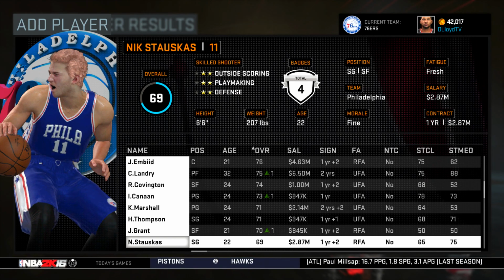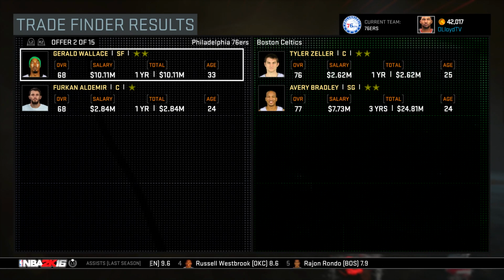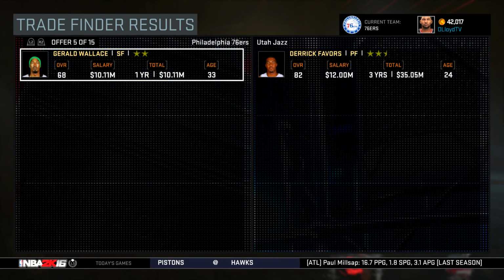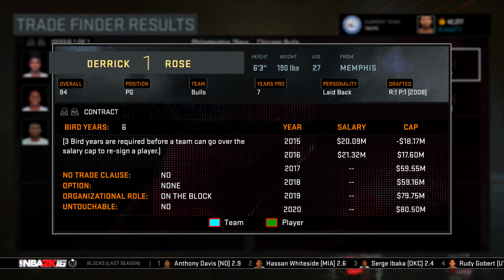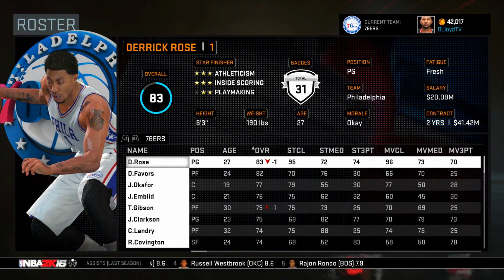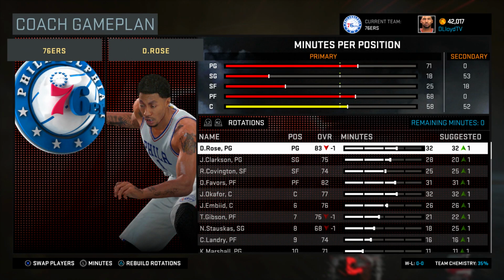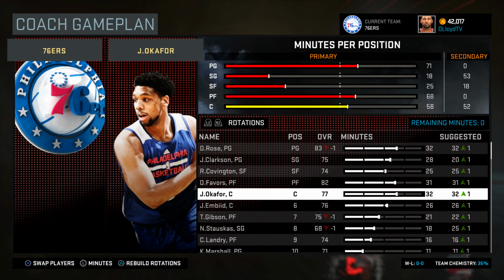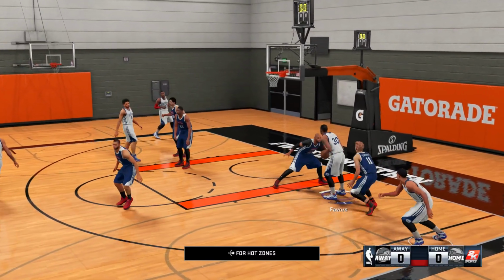NBA 2K16 76ers My League: Making Roster Moves [Ep.2] (Season 1)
NBA 2K16 Philadelphia 76ers My League Series: We are looking to make a couple of roster moves and trades before the start of the season!